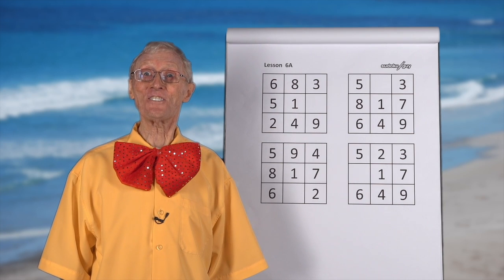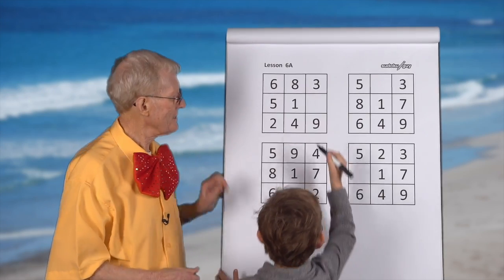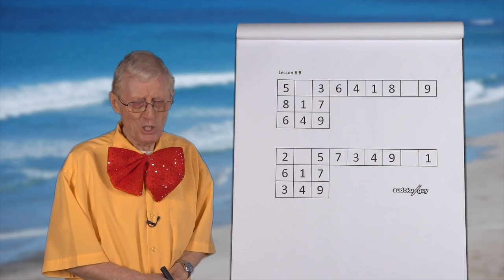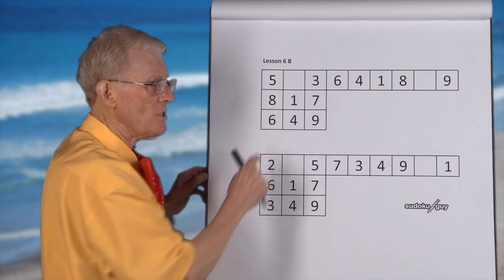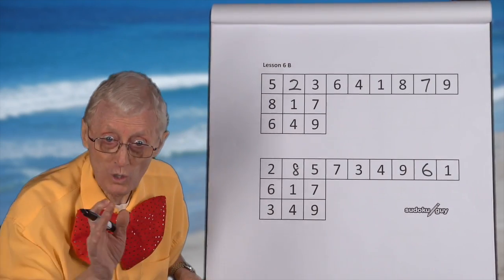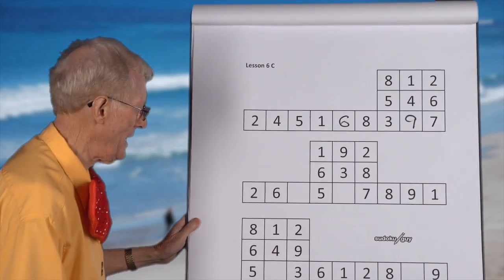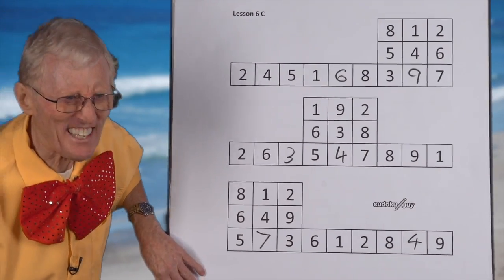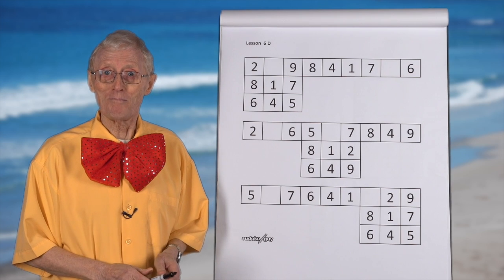Sudoku for Kids Lesson 6A, B, C and D. Blocks of 9 combined with rows.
sudokuguy fun with sudoku sudoku for kids Sudoku lessons sudoku sudoku instruction. learn sudoku step by step

A NOTE FOR ADULTS:
I'd like to acknowledge Stefan Matis and Matt Hawkins of Plia Film Productions as well as student paritcipants Reuben and Joel Sievers and Isabel Walters, Burton Hennig for the artwork and Marzio Manderioli for the sketches.